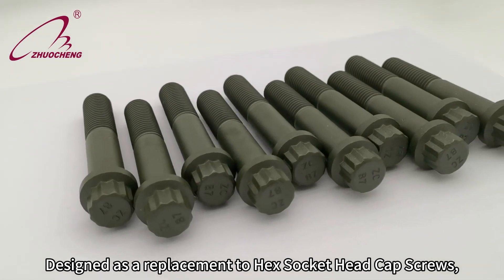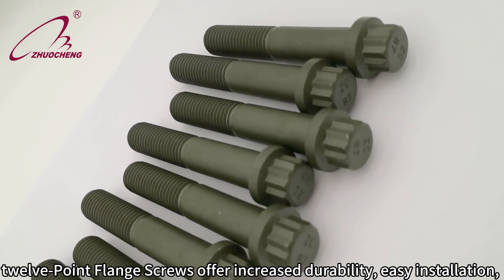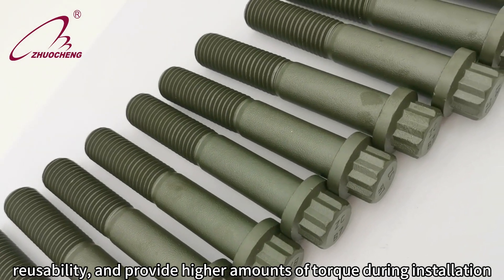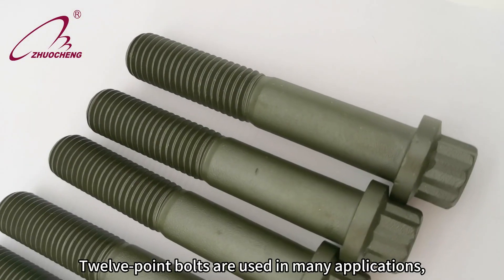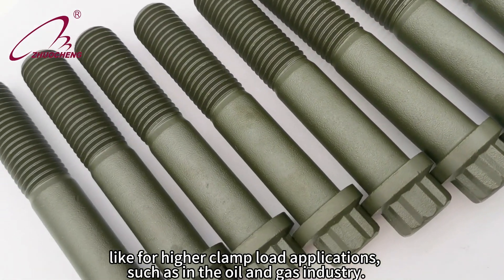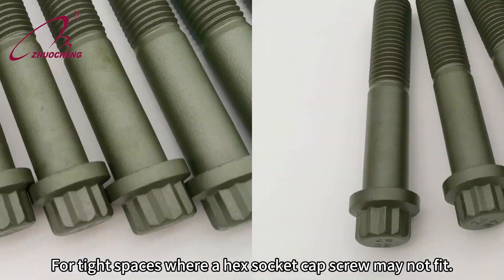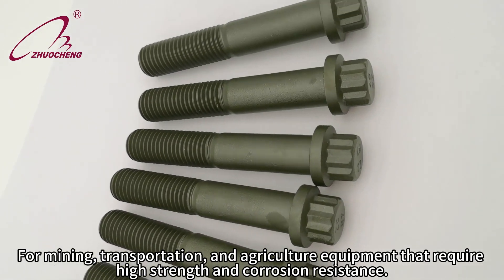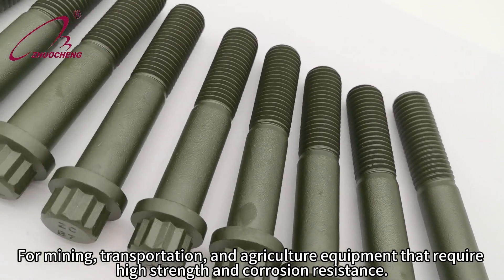2023 year best supplier for 12-point flange head bolt Teflon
Get started today  ► 2023 year best supplier for 12-point flange head bolt.

We will tell you about 2023 year best supplier for 12-point flange head bolt and are enthusiastic to share everything we know about 2023 year best supplier for 12-point flange head bolt with our viewers!

As the largest China made single-source supplier of screw ，bolts and nuts in the nation, Zhuocheng delivers the most innovative parts available and helps you grow your business faster than ever before with our just-in-time operation, consistent quality, and streamlined ordering process.Manufacturer of standard and custom screws made from raw steel, stainless steel and low or medium carbon steel. Types include flange, flat head cap, socket head cap, knurled head, tapped head, washer head and twelve point head screws. Available in M6 to M18 metric part dia. and lengths up to 72 in. Comes in hexagonal, square, round, countersunk, flanged, flat, oval, pan, slotted and button head types and in galvanized, phosphate, plain and zinc finishes. Machining capabilities include drilling, knurling, tapping, thread grinding and thread rolling. Serves the power generation, mining, marine, agriculture, construction and military industries. Blanket orders accepted. Bin stocking programs available. Meets ASTM and SAE standards. CE certified. JIT delivery.

2023 year best supplier for 12-point flange head bolt